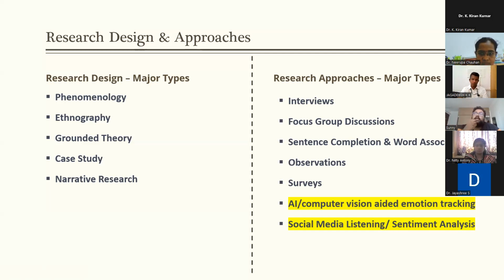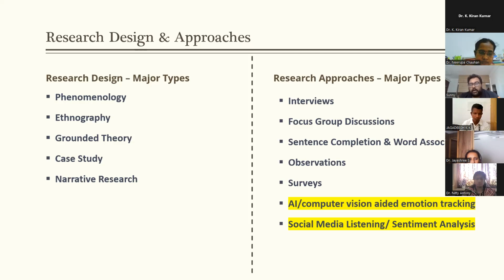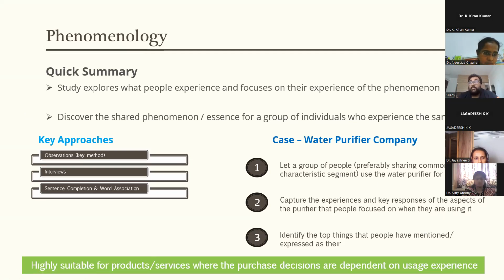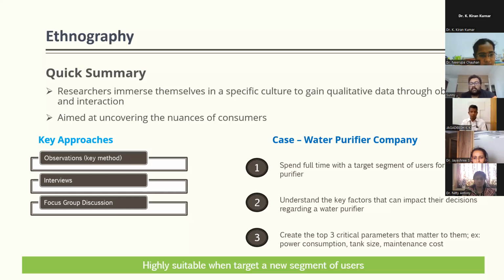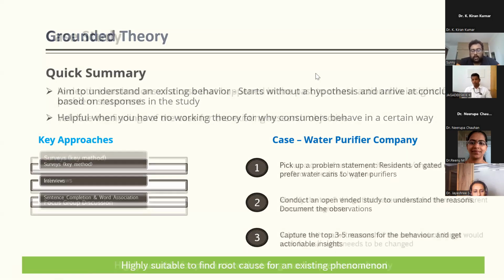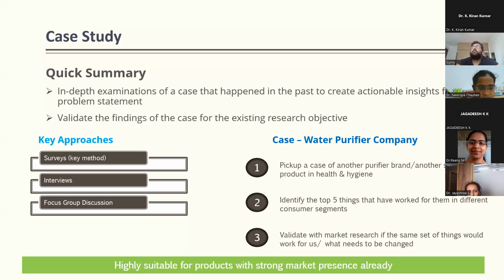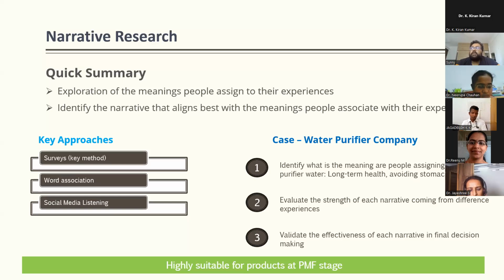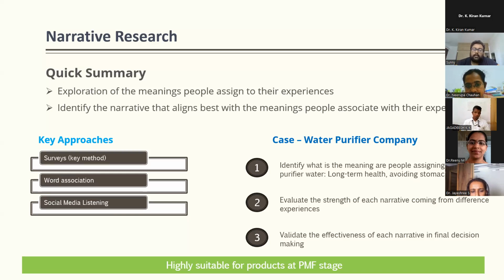Day 2 FDP on Research Design and Approaches